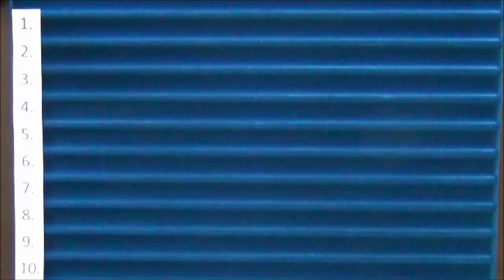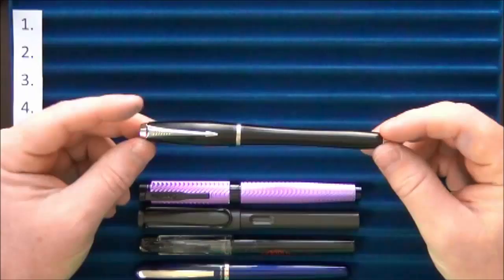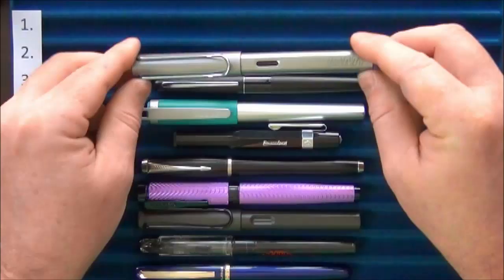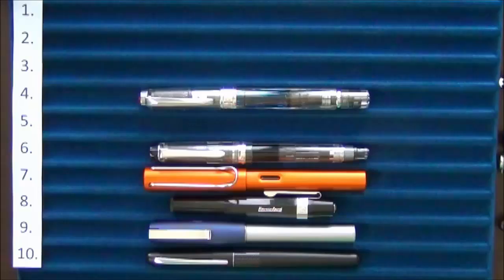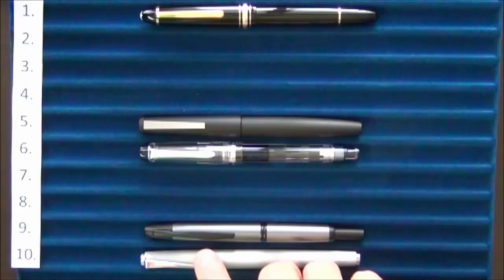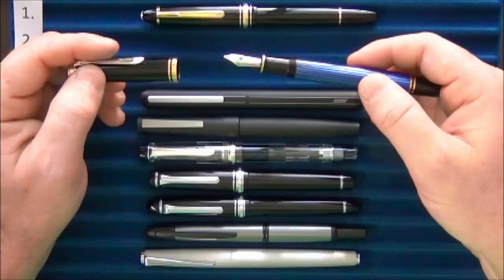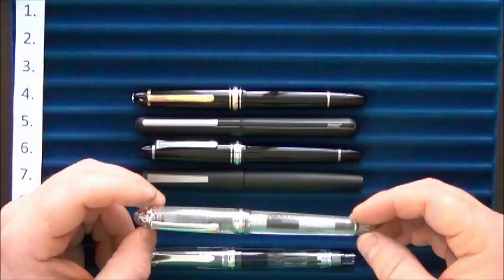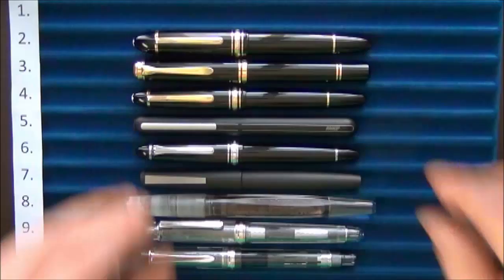2015 Top 10 Fountain Pens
March - 2:08
June - 9:11
September - 13:53
December - 18:43

March 2015 Top 10 Pens
1. TWSBI Diamond 580
2. Lamy Al Star – Silver
3. Pilot Metropolitan
4. Lamy Nexx
5. Kaweco Skyline Sport
6. Parker Urban
7. Conklin Herringbone
8. Lamy Safari
9. Platinum Preppy
10. Platinum Balance

June 2015 Top 10 Pens
1. Montblanc Meisterstück 146 Legrand
2. Lamy 2000
3. Lamy Studio – Brushed Stainless
4. TWSBI Diamond 580
5. Pilot Vanishing Point
6. Pilot Customer Heritage 92
7. Lamy Al Star – Copper Orange
8. Kawaco Skyline Sport
9. Faber Castell Loom
10. Pilot Metropolitan

September 2015 Top 10 Pens
1. Montblanc Meisterstück 146 Legrand
2. Sailor 1911 L
3. Pelikan Souveran M600
4. Lamy dialog 3
5. Lamy 2000
6. Pilot Custom Heritage 92
7. Sailor Professional Gear
8. Sailor 1911 S
9. Pilot Vanishing Point
10. Lamy Studio – Brushed Stainless

December 2015 Top 10 Pens
1. Pelikan M800
2. Montblanc Meisterstück 149
3. Peilikan M1000
4. Montblanc Meisterstück 146 Legrand
5. Lamy dialog 3
6. Sailor 1911 L
7. Lamy 2000
8. Franklin-Christoph Model 66
9. Platinum 3776 Yamanaka
10. Pilot Custom Heritage 92